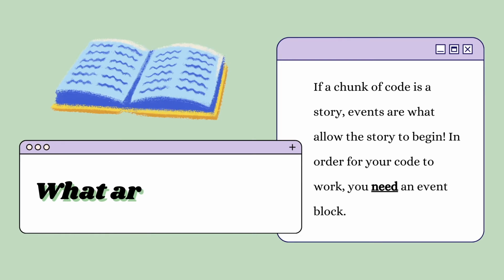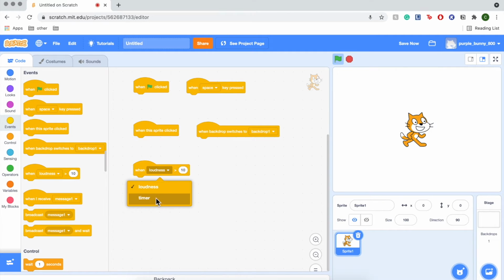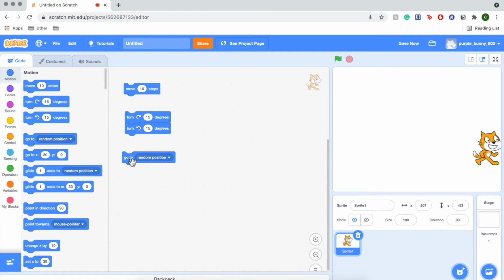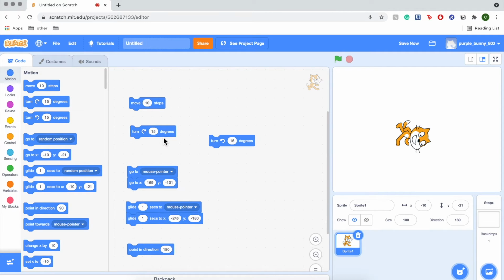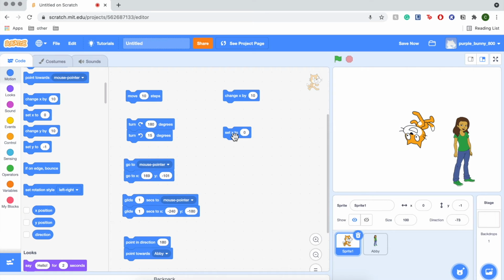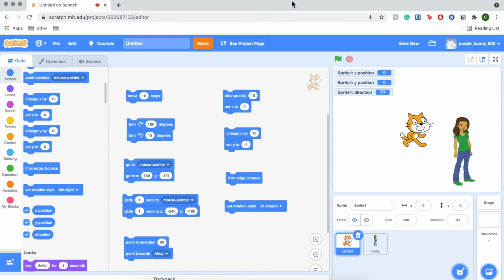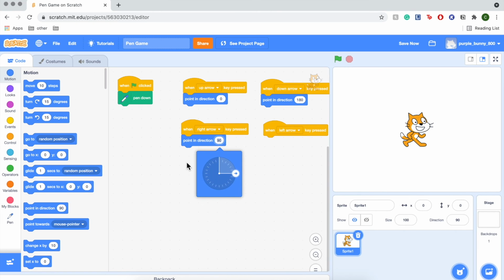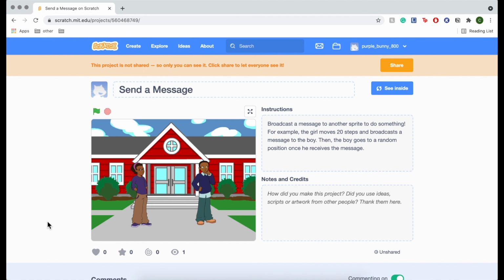Intro to Scratch, Lesson 2 - Events & Motion